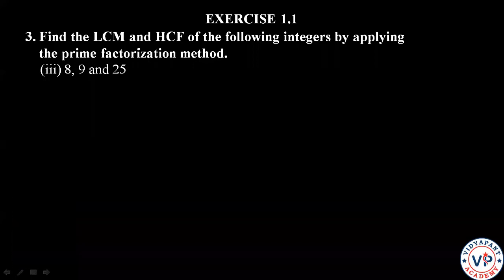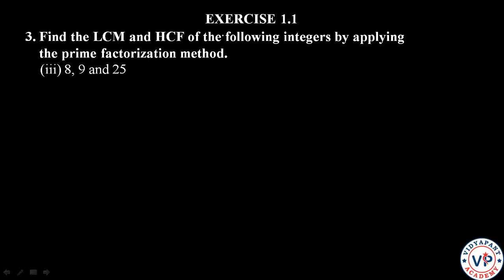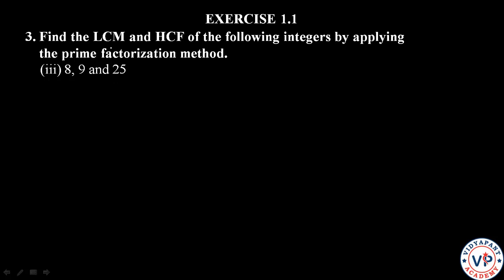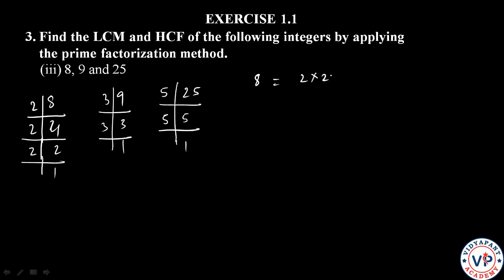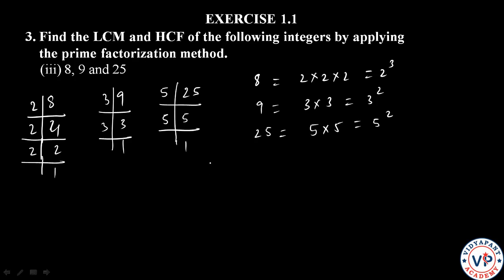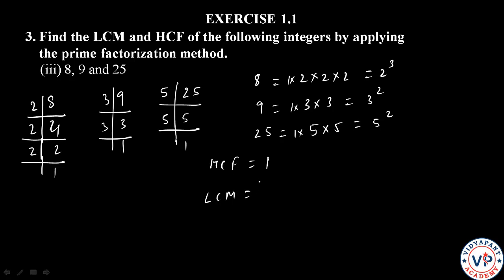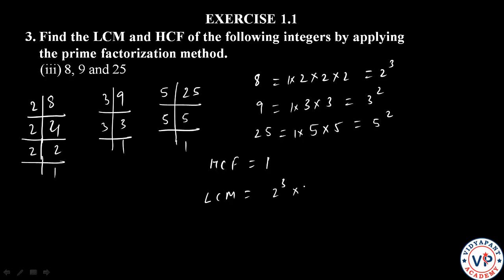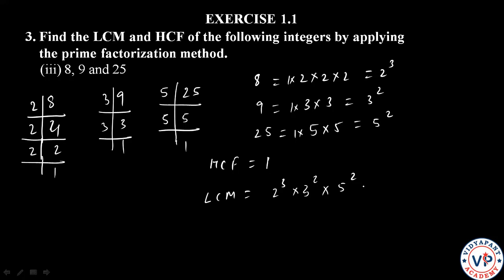Class 10 Maths NCERT 1.1 Q3(iii)_Real Numbers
3. Find the LCM and HCF of the following integers by applying
    the prime factorization method.
(iii) 8, 9 and 25